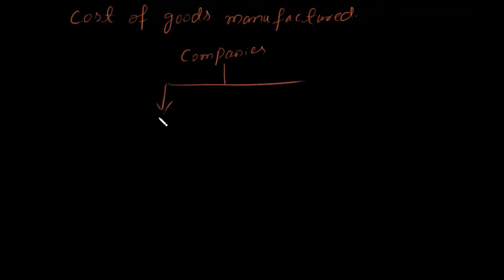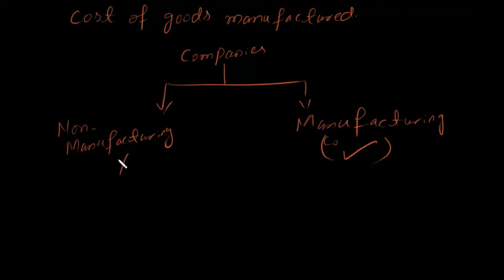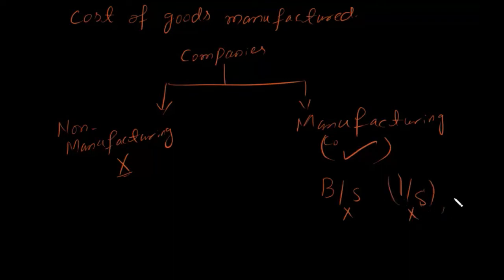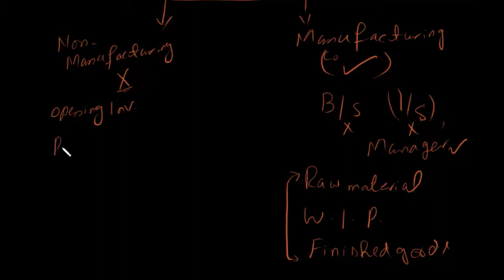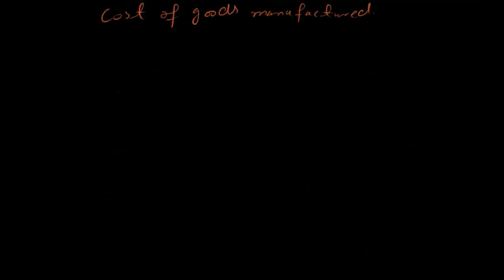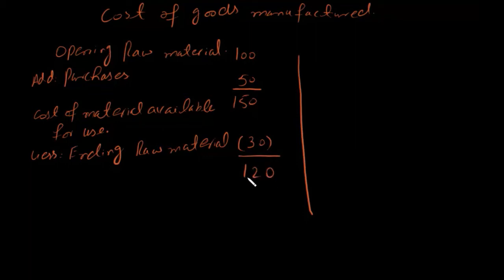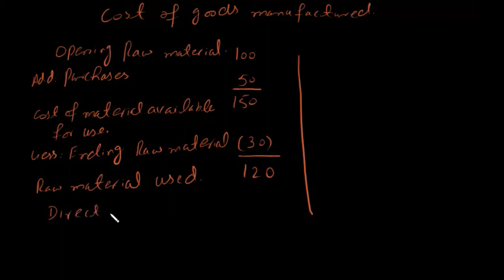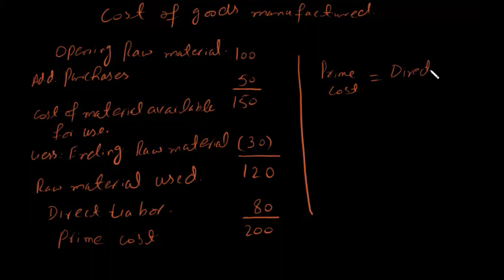Cost of Goods Manufactured (COGM) - How to Calculate COGM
In managerial accounting and cost accounting, the cost of goods manufactured is a schedule, statement, or calculation of the production costs for the products that were completed in an accounting period. In other words, the cost of goods manufactured in the manufacturing costs associated with the products that moved from the manufacturing area to the finished goods inventory during the period.

The formula for the cost of goods manufactured is the costs of: direct materials used + direct labor used + manufacturing overhead assigned = the manufacturing costs incurred in the current accounting period + beginning work-in-process inventory - ending work-in-process inventory.
AccountingCoach PRO includes a form for preparing a schedule of the Cost of Goods Manufactured.

A manufacturer's cost of goods sold is computed by adding the finished goods inventory at the beginning of the period to the cost of goods manufactured and then subtracting the finished goods inventory at the end of the period.

The cost of goods manufactured is the cost assigned to units either completed or still in the process of being completed at the end of an accounting period. The concept is useful for examining the cost structure of a company's production operations. The best approach to examining the cost of goods manufactured is to disaggregate it into its component parts and examine them on a trend line. By doing so, one can determine the types of costs that a company is incurring over time to produce a certain mix and quantity of goods.  This cost structure usually includes all of the following:

    The cost of direct materials used in the manufacturing process during the period.
    The cost of direct labor used in the manufacturing process during the period.
    The amount of overhead allocated to manufactured goods during the period.

A retail operation has no cost of goods manufactured, since it only sells goods produced by others. Thus, its cost of goods sold is comprised of merchandise that it is reselling.

The cost of goods manufactured is not the same as the cost of goods sold. Goods manufactured may remain in stock for many months, especially if a company experiences seasonal sales. Conversely, goods sold are those sold to third parties during the accounting period. There can be numerous reasons for the cost of goods manufactured and cost of goods sold to differ from each other, including:

    There may be no sales at all during the period, while production has continued. The cost of goods sold is, therefore, zero, while the cost of goods manufactured may be substantial.
    There may be lots of sales during the month from inventoried reserves, while there is no manufacturing going on at all. The cost of goods sold may, therefore, be substantial, while the cost of goods manufactured is zero.
    The cost of goods sold may contain charges related to obsolete inventory.
    The most likely reason for differences between the costs of goods manufactured and sold is simply that the mix of products sold does not exactly match the mix of products manufactured.

The cost of goods manufactured is a component of the calculation of the cost of goods sold. The calculation is:

Beginning inventory + Cost of goods manufactured - Ending inventory

This calculation is used for the periodic inventory method. It is not needed for the perpetual inventory method, where the cost of individual units that are sold are recognized in the cost of goods sold.